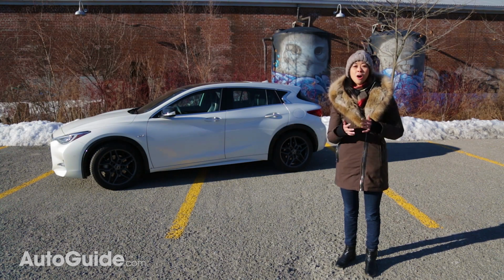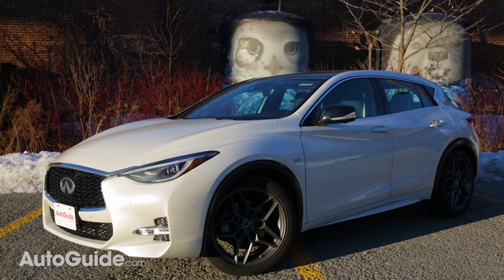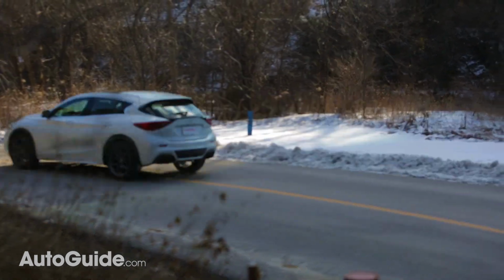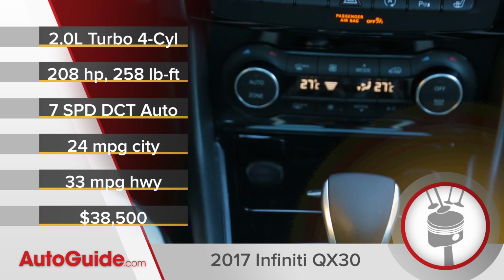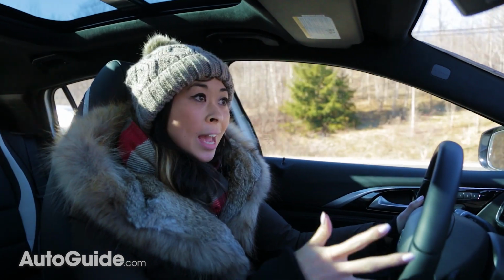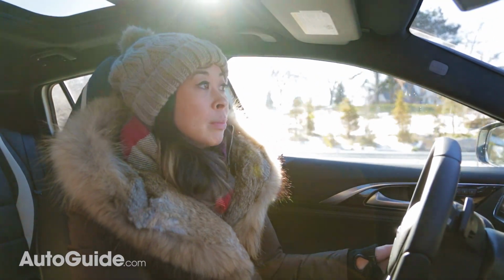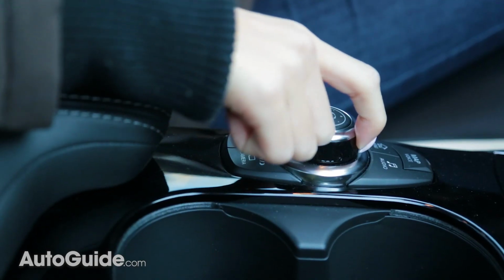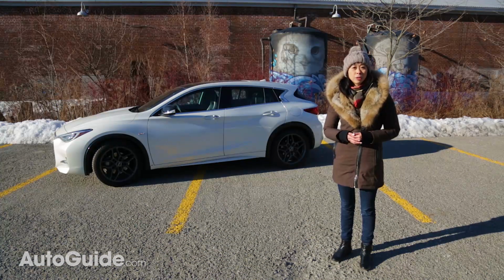2017 Infiniti QX30 Sport Review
Despite a few minor issues, the 2017 Infiniti QX30 Sport is a solid little car that feels much better than its Mercedes platform twin. I love how it looks inside and out and it also drives really well, but I wish this topline model had all-wheel-drive, which would really help it be a complete crossover package for some drivers. That said, the front-drive model is perfectly fine, and I’m happy to take all the tech upgrades and sportier driving dynamics over the option of having AWD.